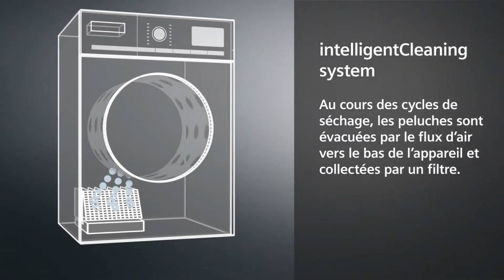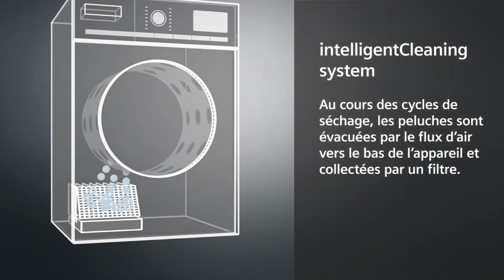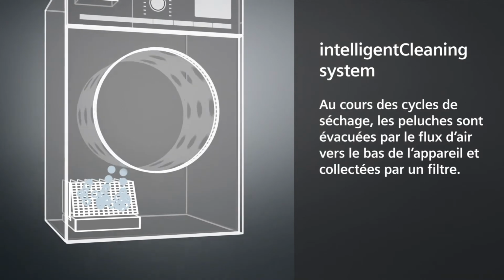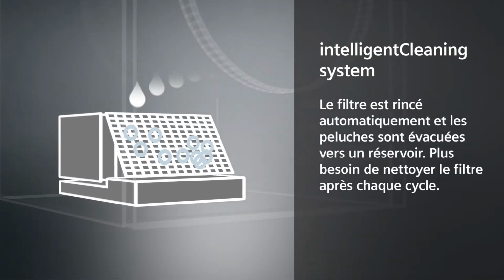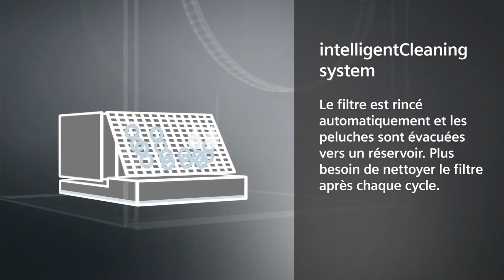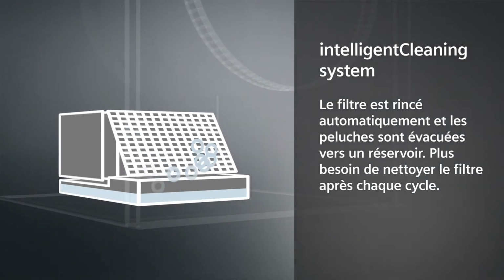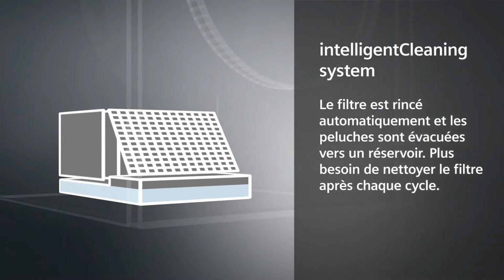intelligentCleaning system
Description